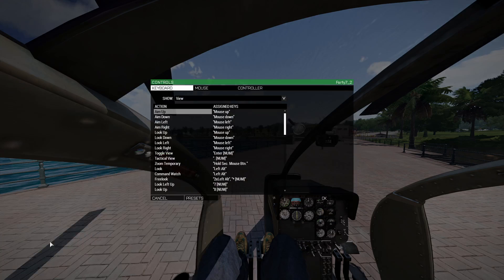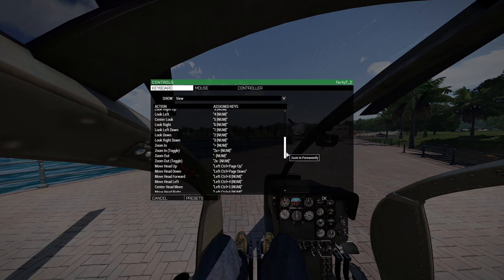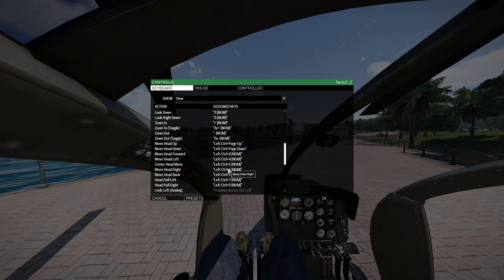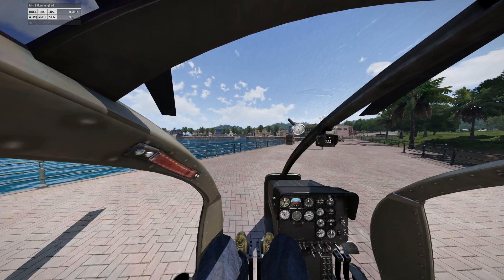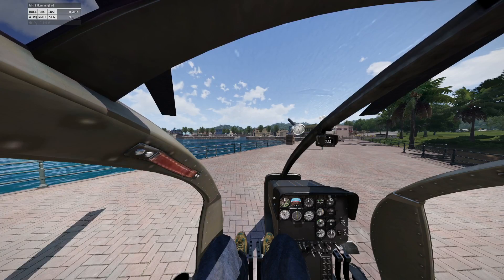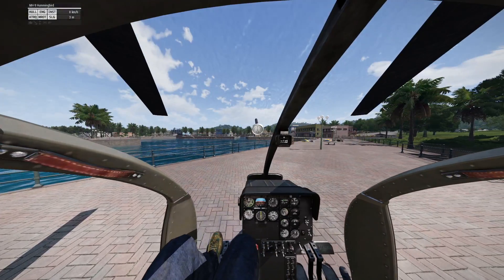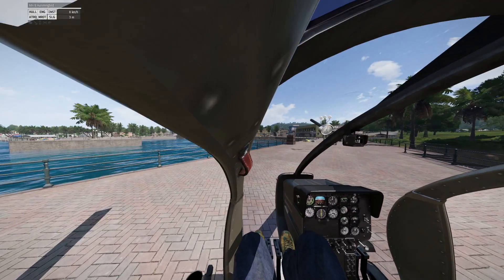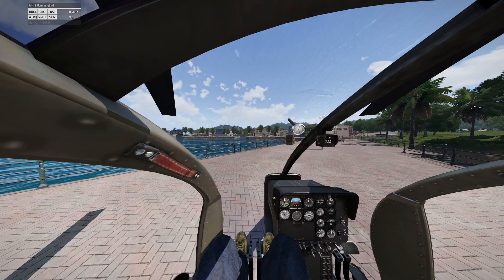A3 Vehicle Camera Offset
I noticed after re-watching that you can also move your head up & down with CTRL + PGUP and PGDN, I've never used it but it may be useful in some situations?...
Also this does not affect your hitboxes, and is not visible to other players (Your head stays in the original position).